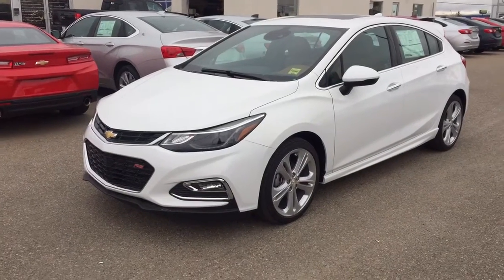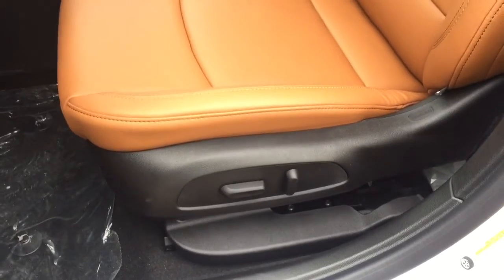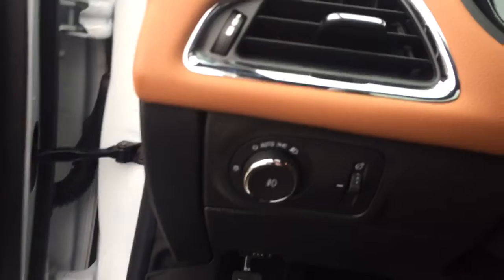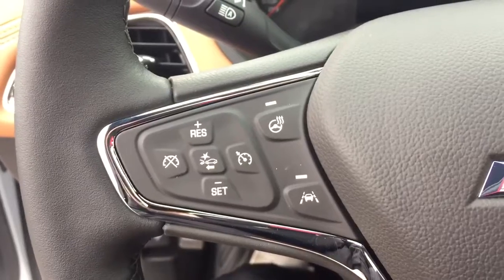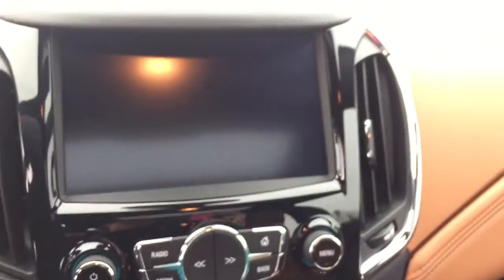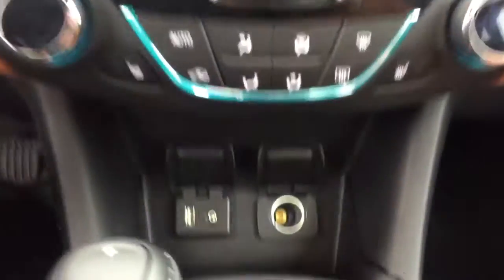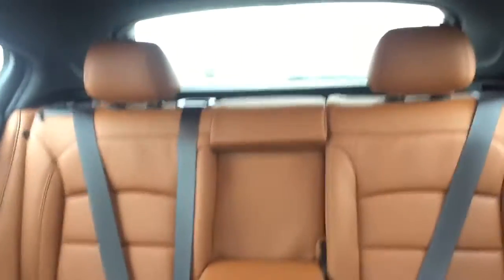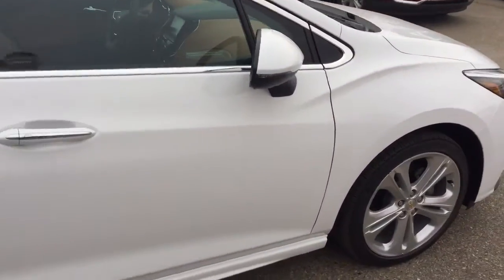2017 Chevrolet Cruze Premier | Davis Chevrolet | Near Calgary AB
1.4L 4 cylinder engine, Mylink with Navigation, True North edition, heated steering wheel, rear vision camera, sound like the features you are looking for? Look no further than this Summit White 2017 Chevrolet Cruze Hatch with all the above mentioned features and more such as remote start/entry, Sirius XM satellite radio, rear park assist, bose speaker system, hatch back, turbo charged and more!!

145329